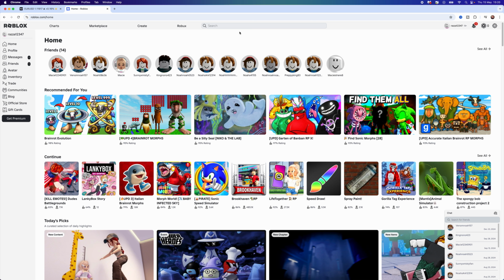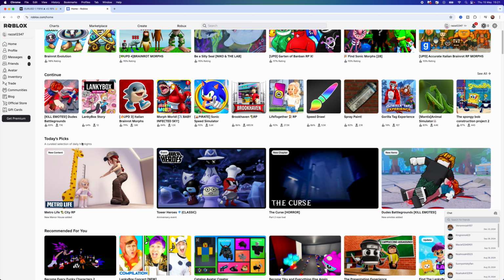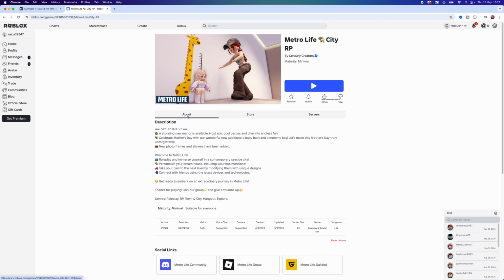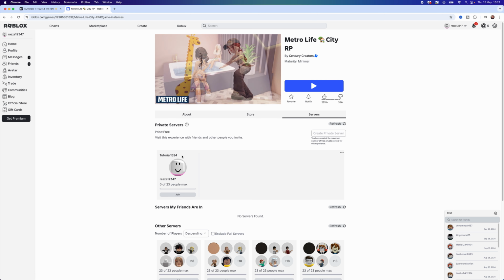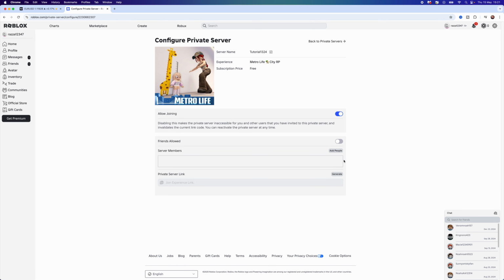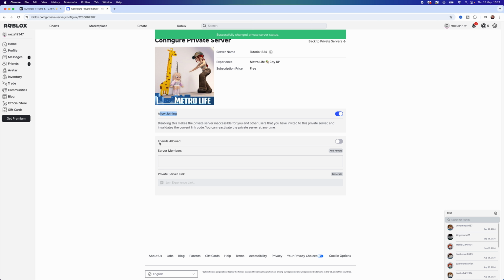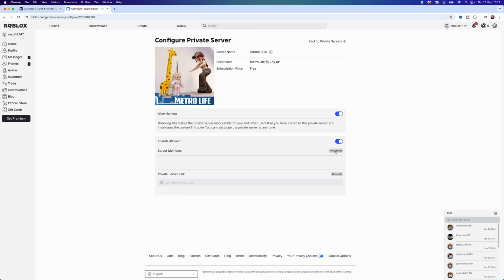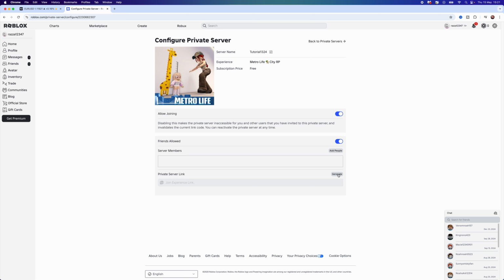How to Allow Friends to Join in Roblox 2025 (Step by Step)